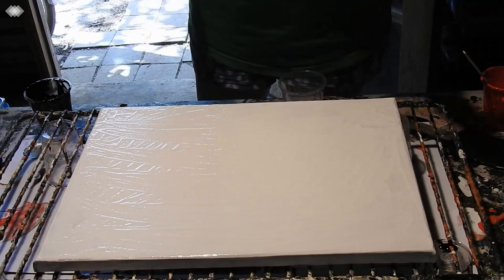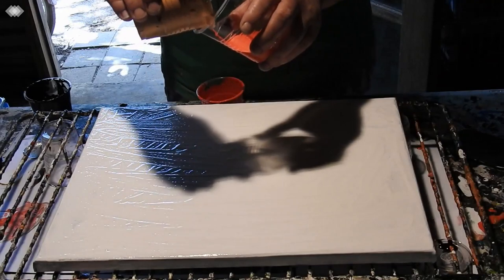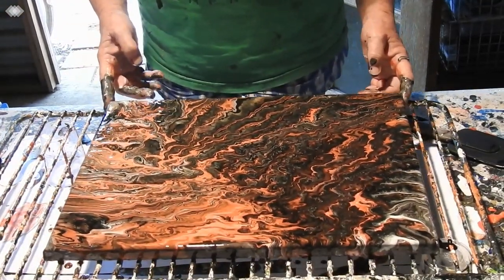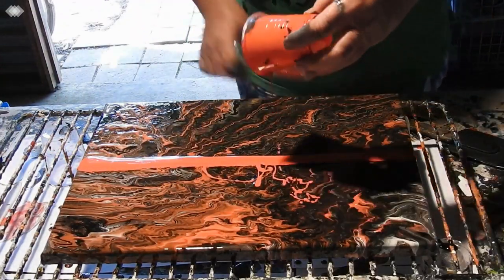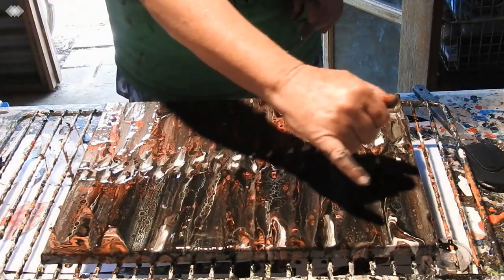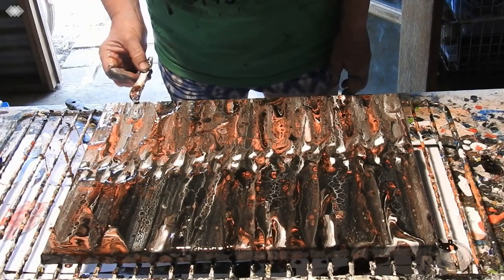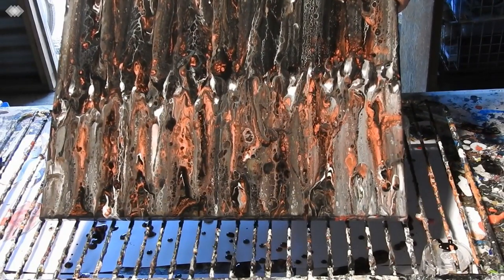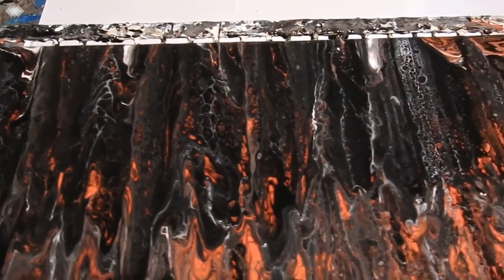Beautiful Center Swipe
Beautiful Center Swipe… By Kathie Ryan

This started off as a dirty pour, but it became apparent that it was not at all interesting. So, I did a center swipe using a spatula and in the end I was quite happy with the result. Once again proof that you should never give up on a painting.

If you enjoyed this video, please share. Its free and it helps support my art. Thank you.

Pouring medium;

1 Litre PVA glue….400 mils water and 350 mils Floetrol… mixed well…. THAT IS….34 oz PVA… 13 ½ oz water and 12 oz Floetrol…. Keep it in a sealed bottle or jar it will last a long time.

Pro Paint… Bright Red.
Mont Marte…White, Black
Semco… Gold

I added 4 drops OGX silicone to all except the black.

Links